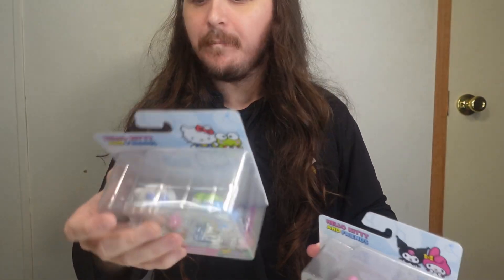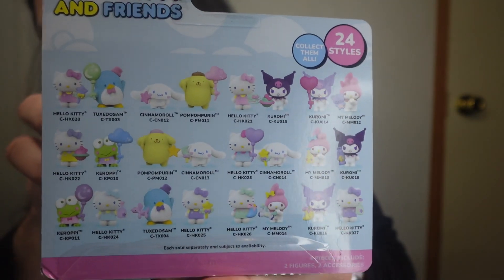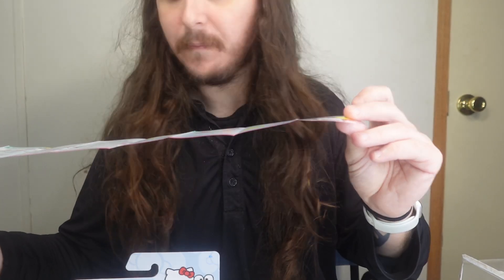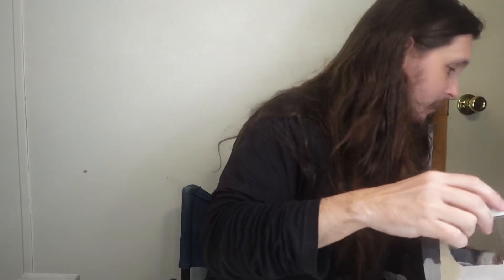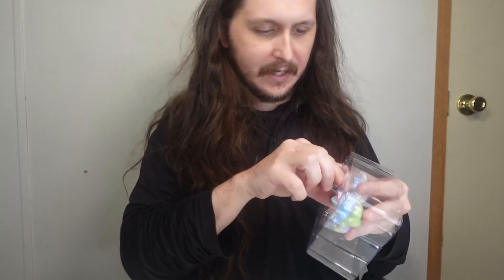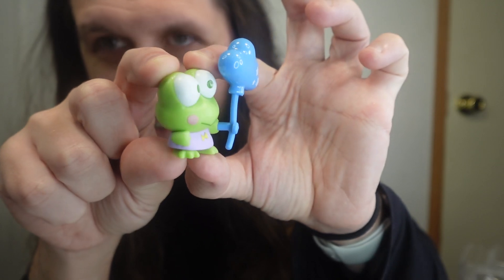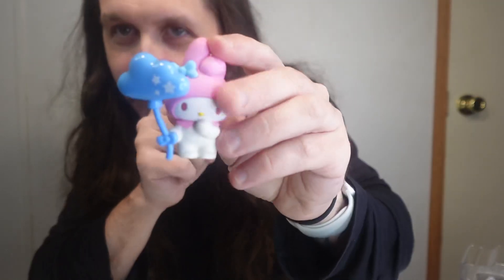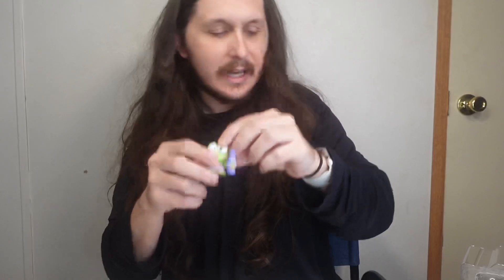Hello Kitty and Friends Video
Today I’m opening Hello Kitty and Friends Dream Land series 2

My linktree link it has my links to all my projects and anything else I put a link to there

‪My Twitter or X I should say, Instagram, and threads usernames are all @Tri_Xx‬